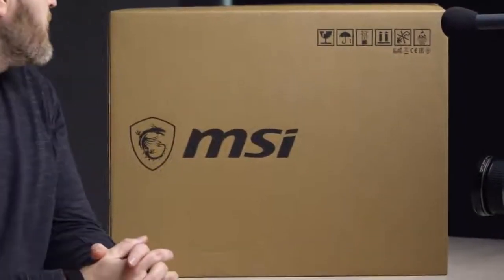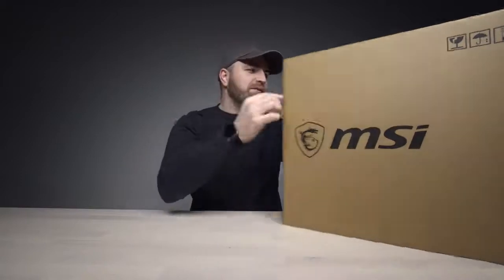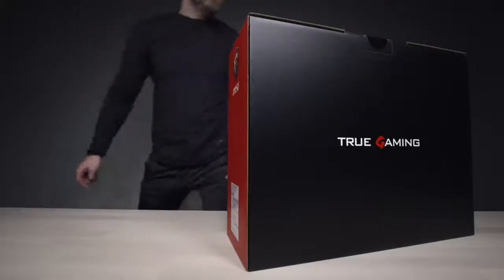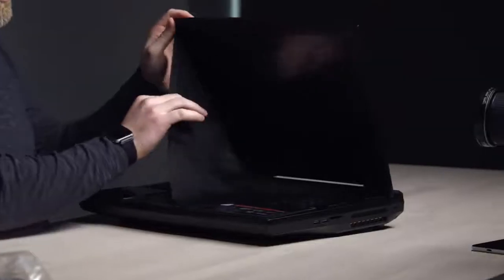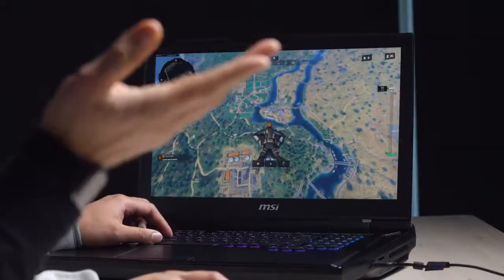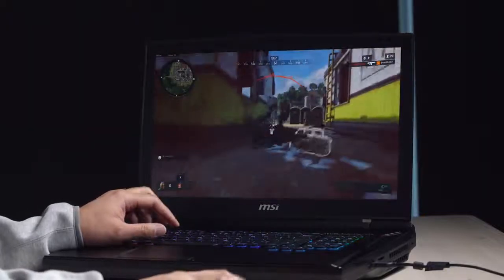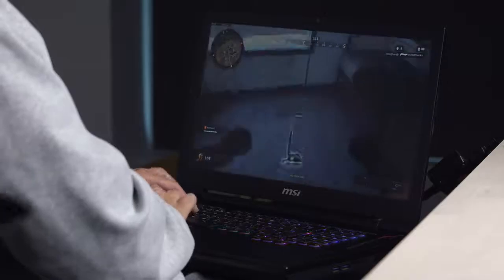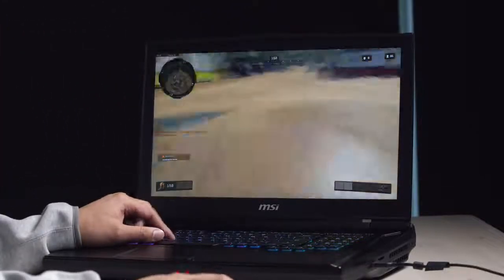The Most Insane Gaming Laptop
MSI GT75 (USA Link) MSI GT75 (International)